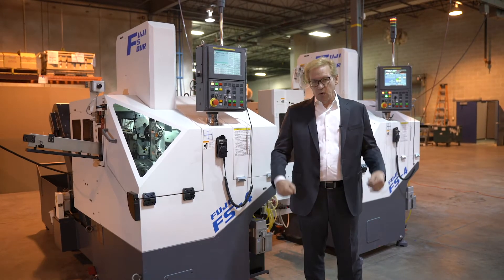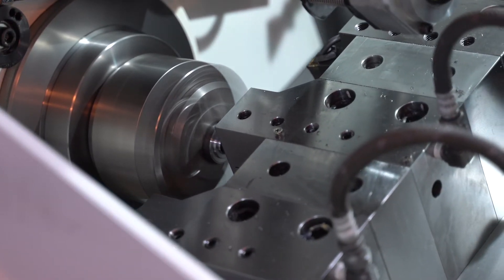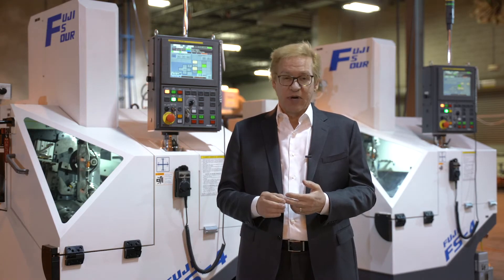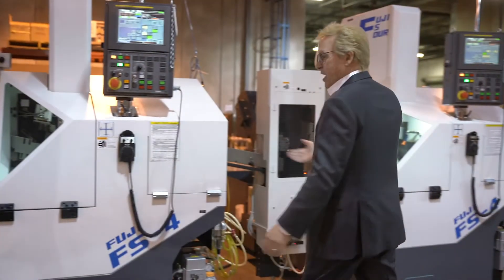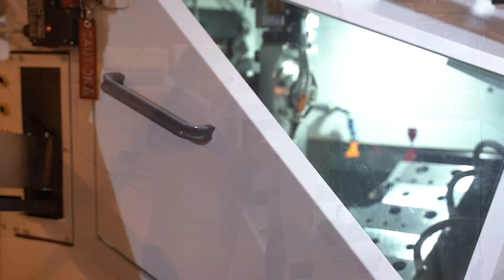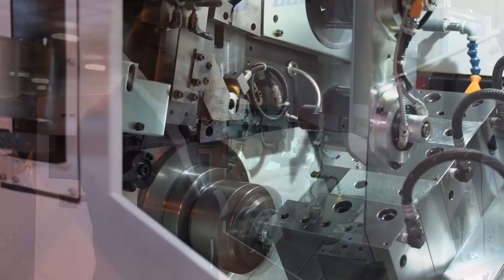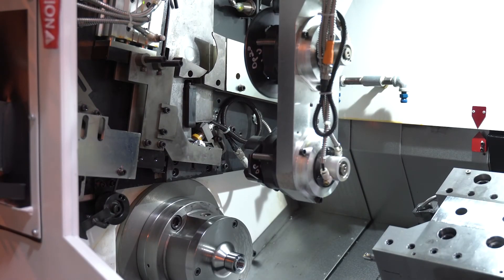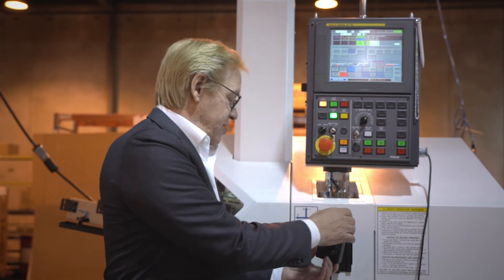FS4-3100 Box Way Lathe - Fuji Machine America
The FS4-3100 achieves the fastest high-volume automation in its class with 2.5 seconds load/unload time. It is a large to medium volume machine with the capabilities of the shortest CNC load/unload cycle of any machine in the industry regarding CNC equipment.

The FS4-3100 Box Way Lathe is presented by William S. Gore, regional manager, Fuji Machine America.